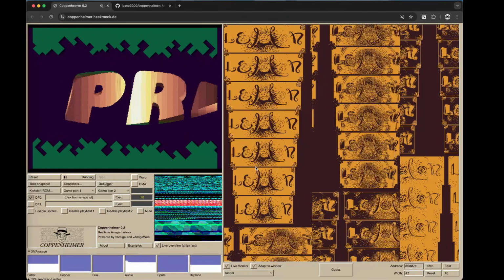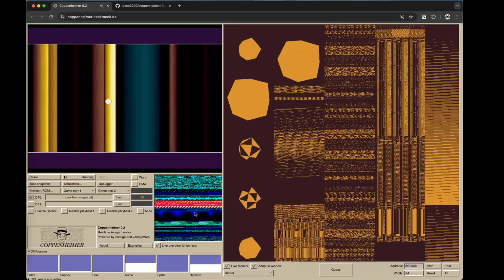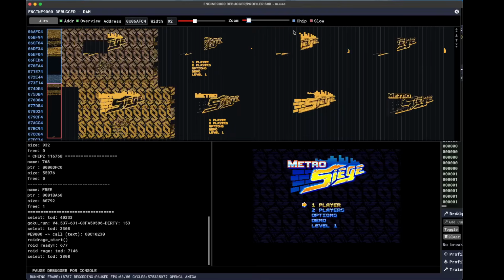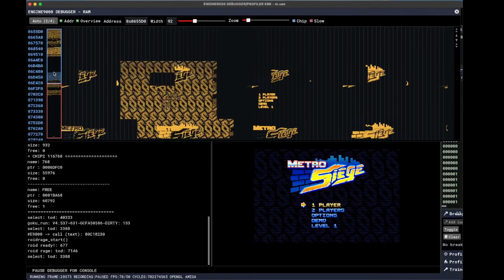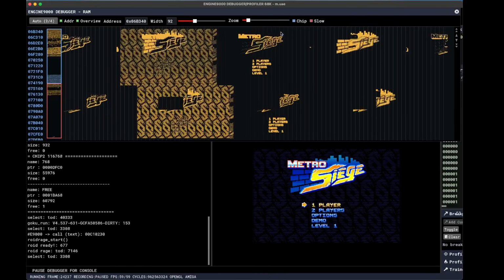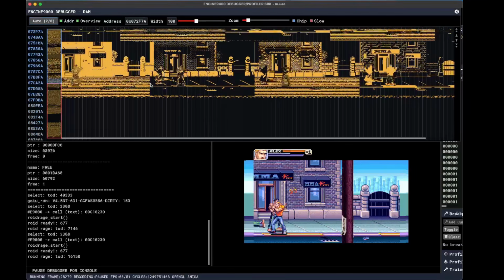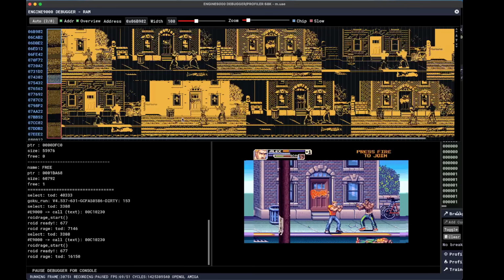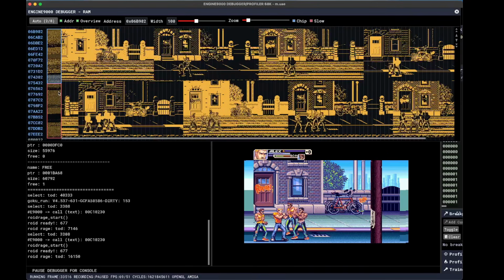ENGINE9000 Debugger #11 - Real Time Ram Viewer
Check out the new real time ram viewer inspired by the awesome Coppenheimer project.